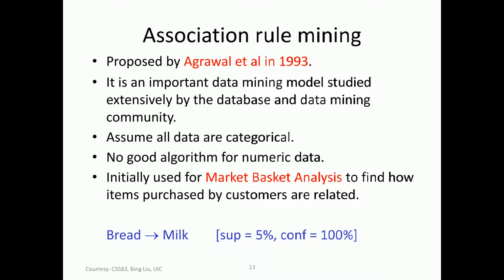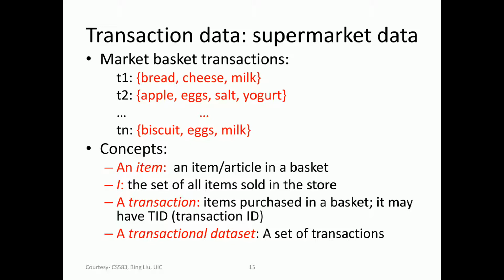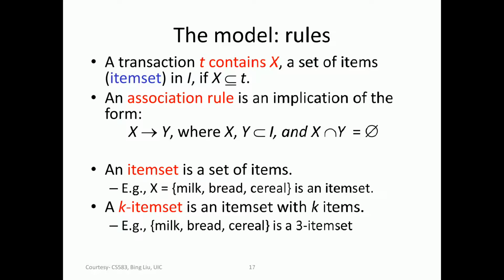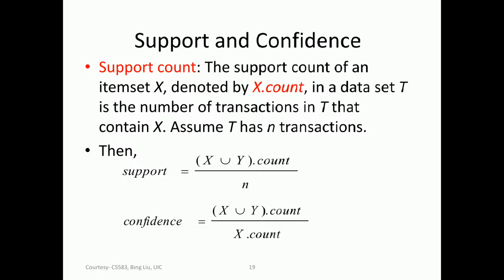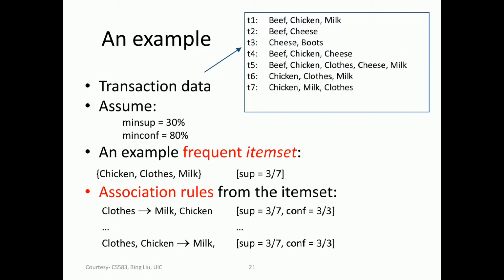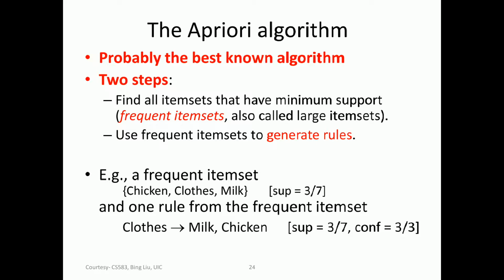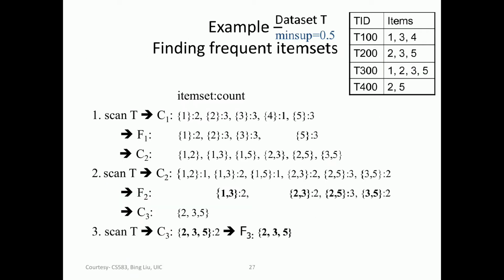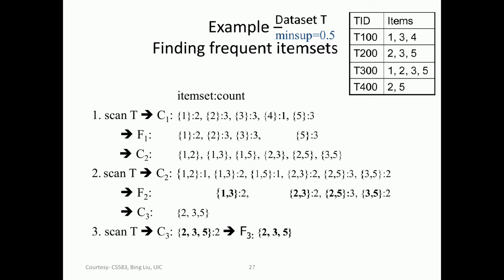Association Rule Mining